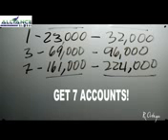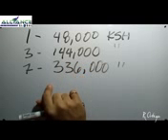HOW TO BECOME DISTRIBUTOR OF AIMGLOBAL KENYA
Add me on facebook Elona Alas Turaja